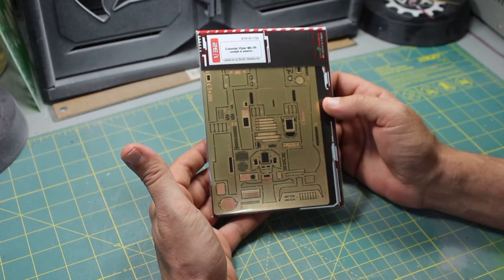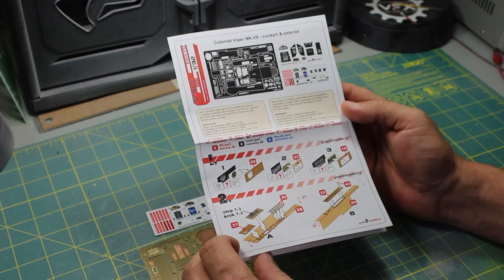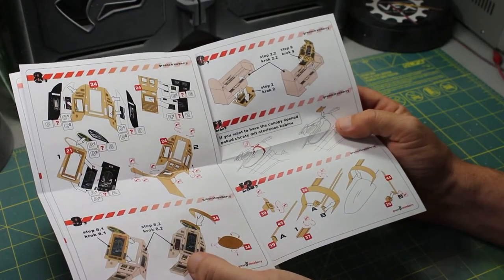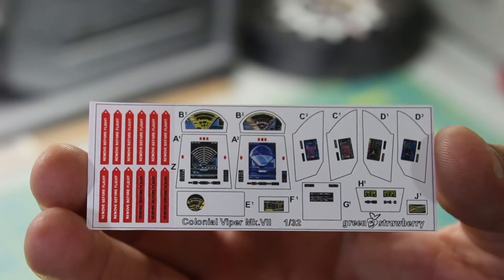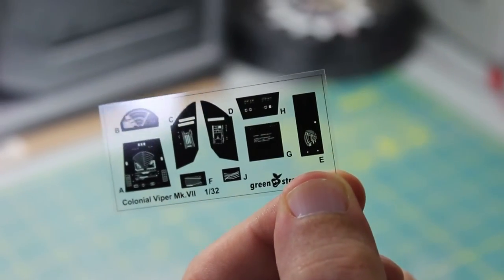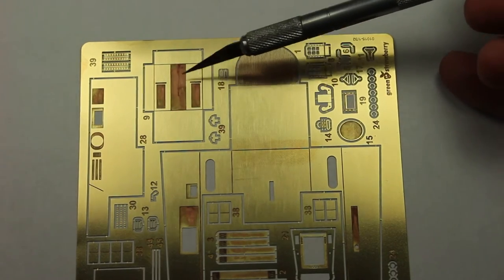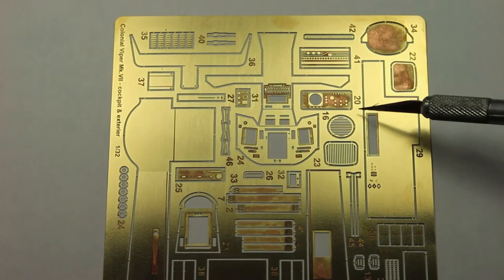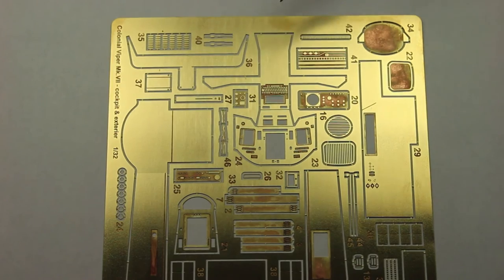1/32 Moebius Battlestar Galactica Colonial Viper MKVII Green Strawberry Photo-Etch Set 1 Review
Today on SciFiantasy our own Kenny Conklin provides a detailed look at the Greenstrawberry's Photo-Etch set for the 1/32 Moebius Battlestar Galactica Colonial Viper MKVII

This Green Strawberry Photo-Etch Detail set provides accurate detail for the Cockpit and Exterior for the 1/32 Moebius Models and Revell Colonial Viper MK VII

If you are interested in this set you can find it at;